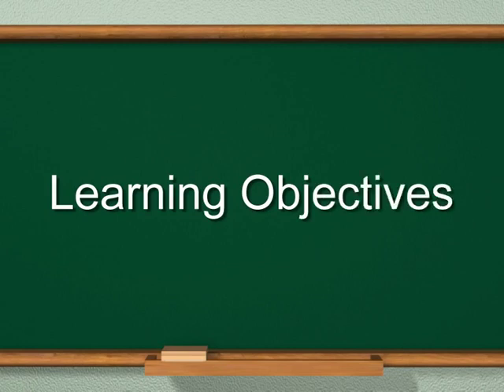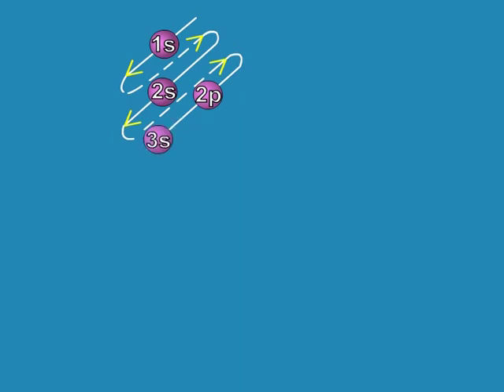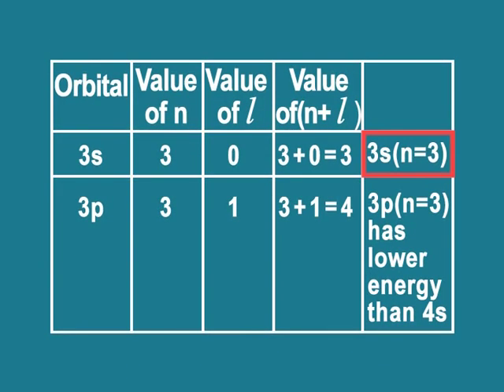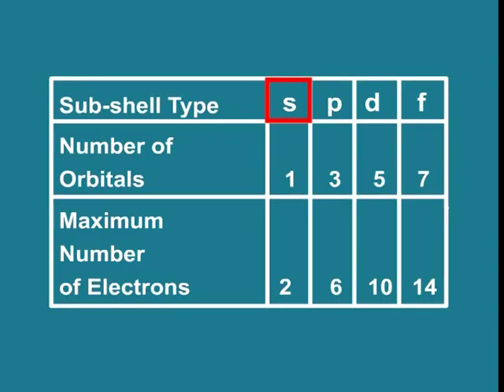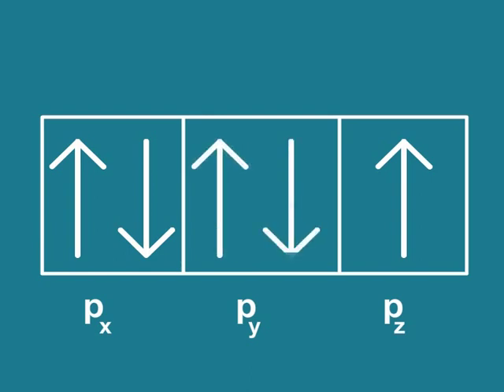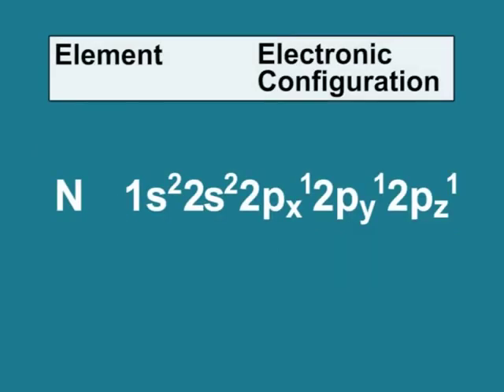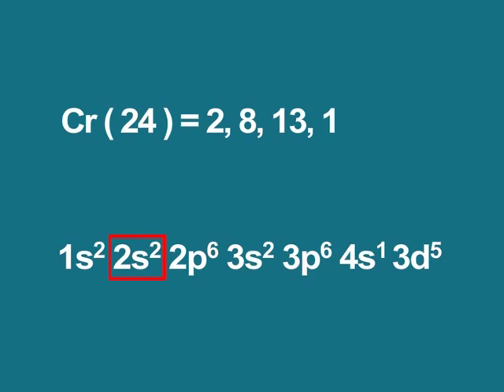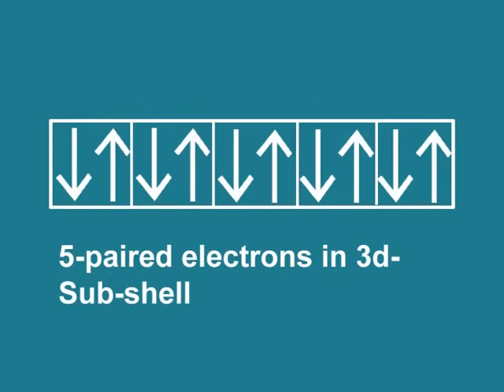Chemistry c11 j 27 DISTRIBUTION OF ELECTRONS IN ARBITALELECTRONIC CONFIGURATION